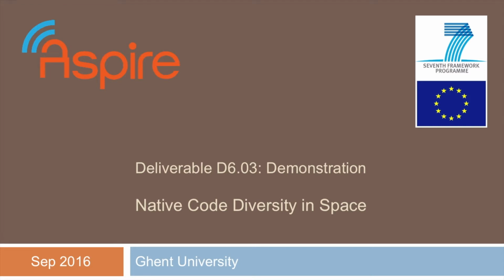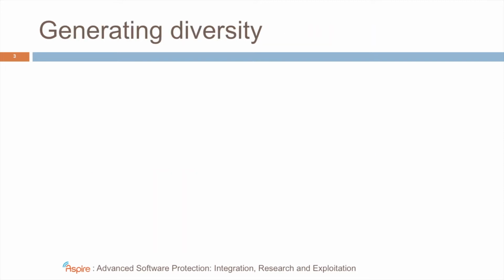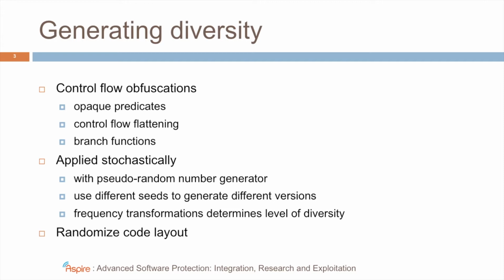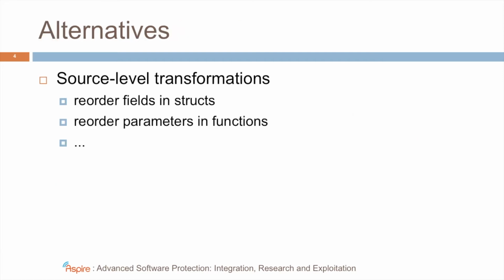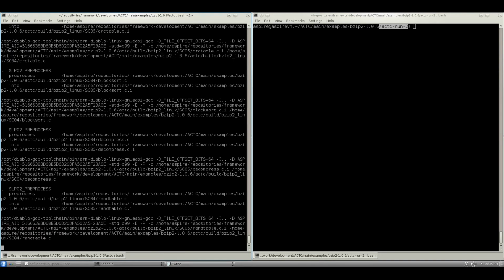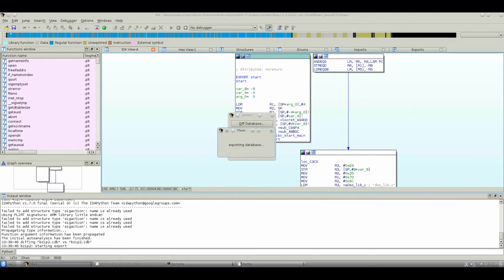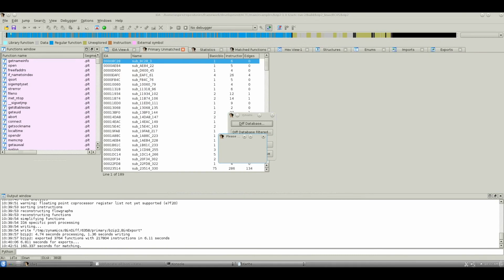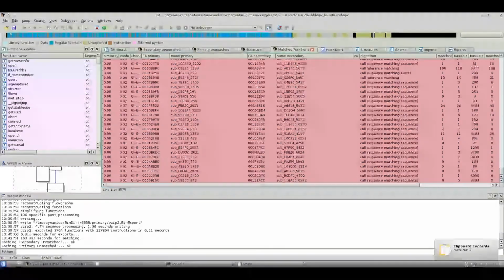24 - Demonstration of Native Code Diversity in Space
In this ASPIRE demonstration movie, we explain how we introduce diversity in static, native binaries to achieve spatial diversification. We also show how the popular BinDiff diffing tool then no longer succeeds in finding matching (diversified) functions across different binaries.